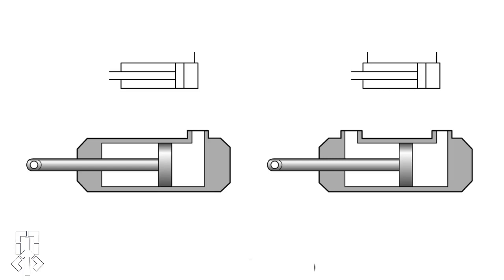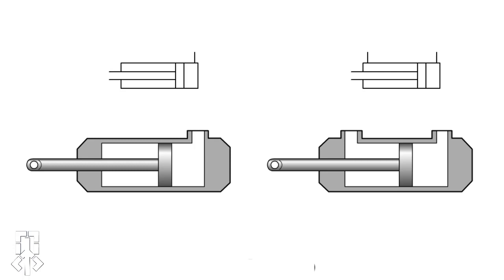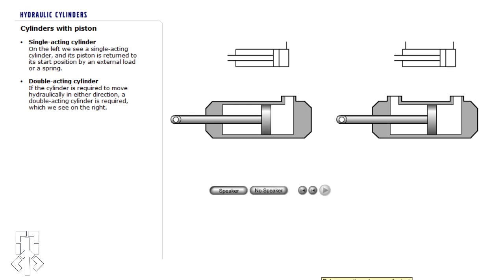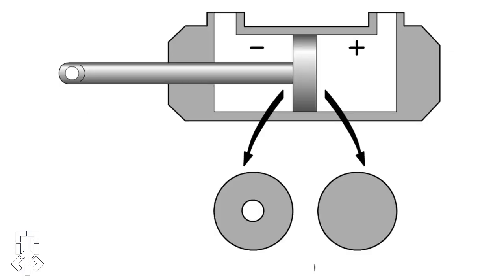Hydraulic Cylinders with explanation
Hydraulic Cylinders with an explanation.
1. Single-acting Cylinder
2. Double -acting Cylinder